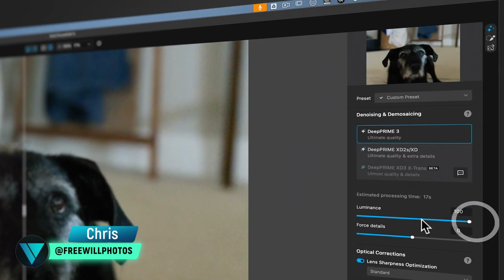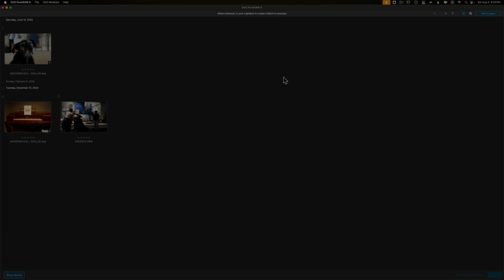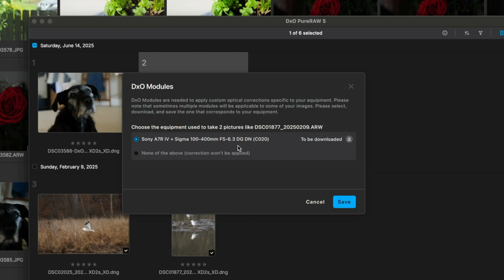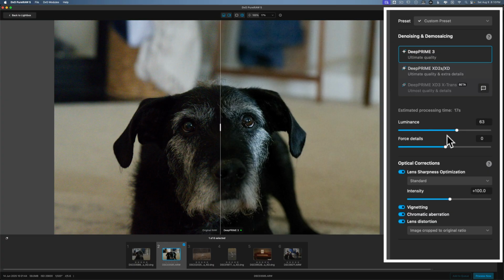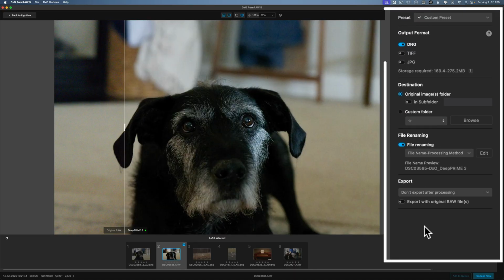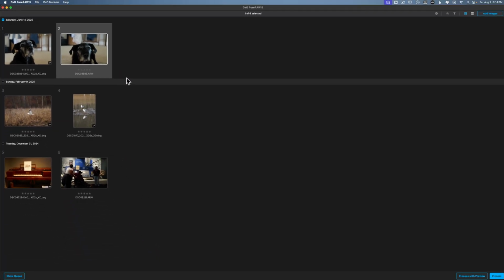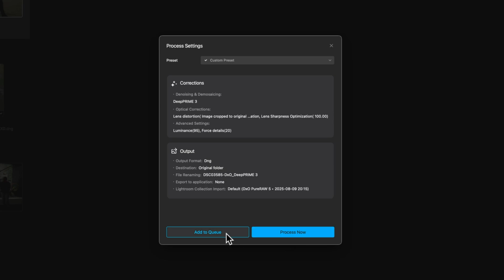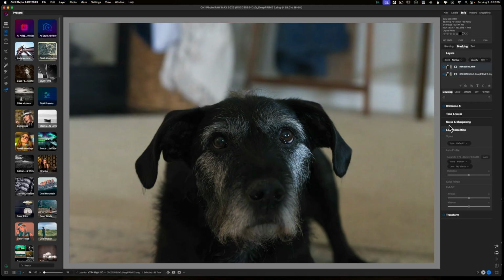DxO PureRAW 5: The Secret to Noise-Free Images Every Time!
Struggling with noisy photos? In this video, I'll show you my secret weapon for noise reduction: **DxO PureRAW 5**. We'll dive deep into how this powerful software works as a pre-editing tool with **ON1 Photo RAW**, saving you time and giving you cleaner, sharper images. You'll learn my full workflow, from importing your RAW file to getting a pristine DNG ready for your final edits.

🔗🔗🔗 Get connected! 🔗🔗🔗